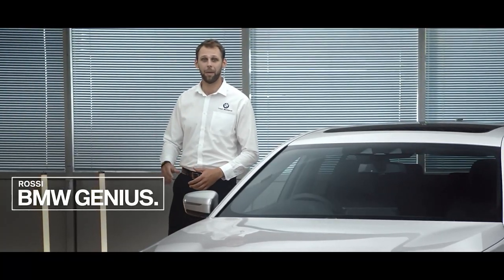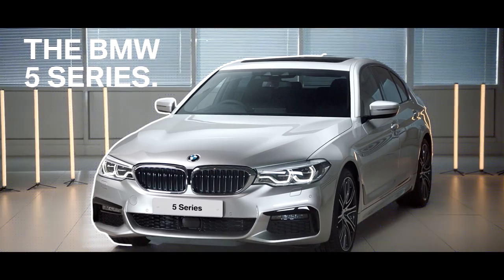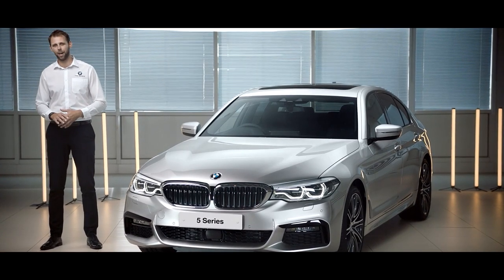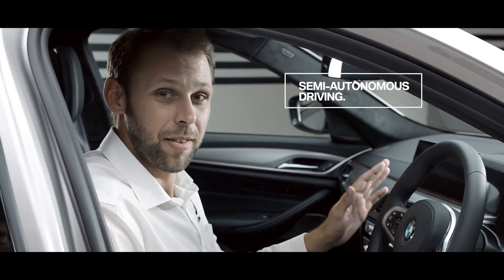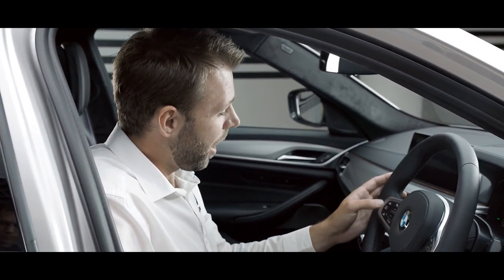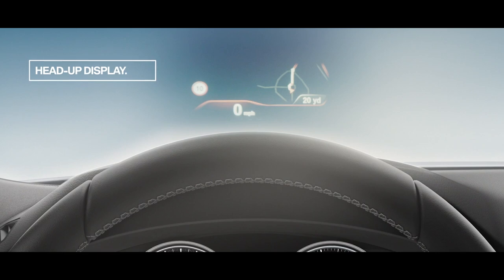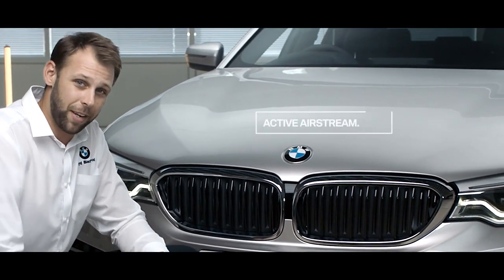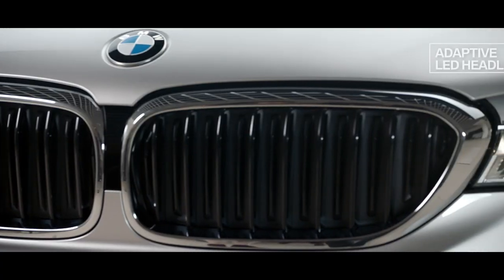The 2020 NEW BMW 5 Series - Walkaround